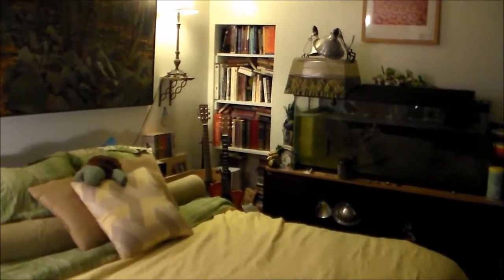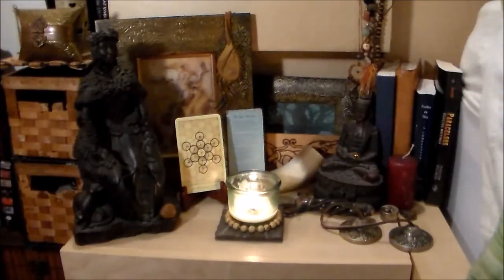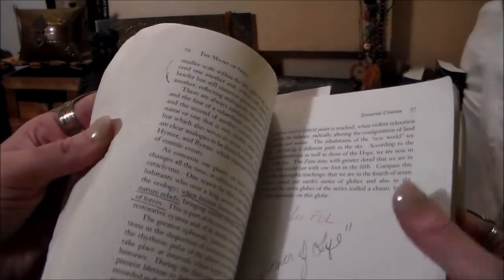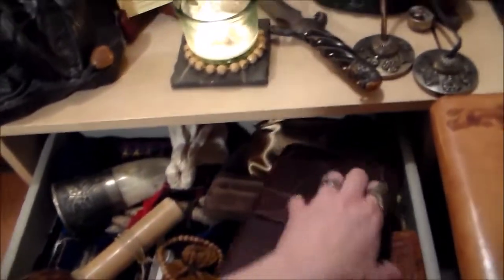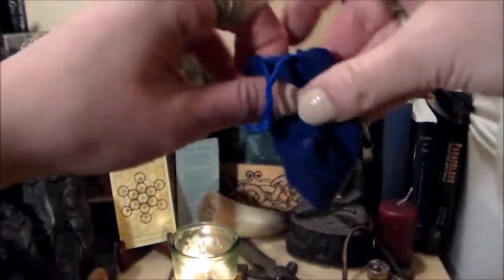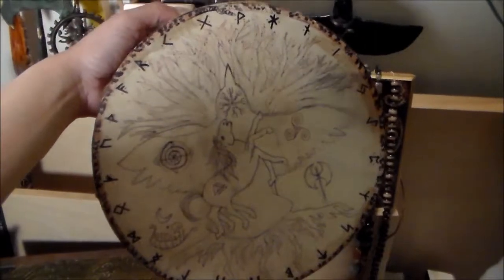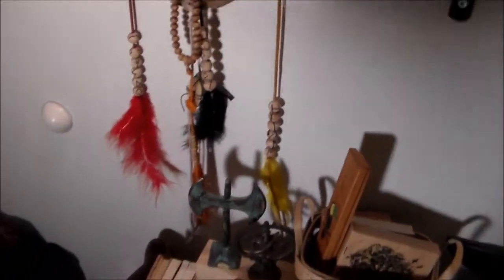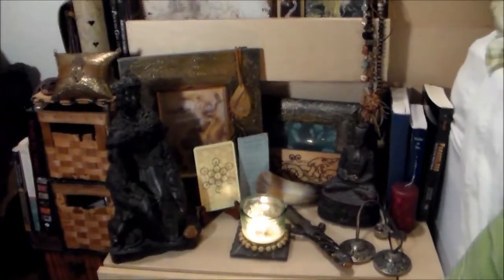My Altar (Eclectic Norse Pagan)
A little tour of my Altar Space.
I did get my Freyja Statue from Dryad Designs, they have 2 sizes available- im pretty sure i have the large size, which is actually $100, and the small size is $50 (also it doesnt look like they have her available anymore in black like mine is- only bone or stone finish)
And my little Tibetan cymbals/bell/gong thing is called a tingsha...love brain farts lol.